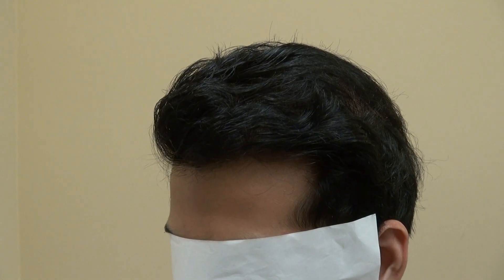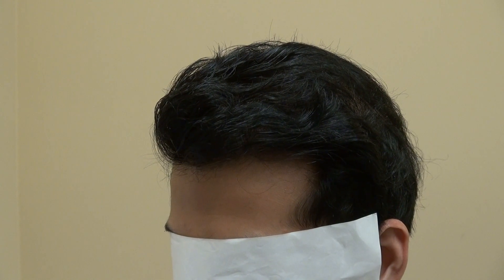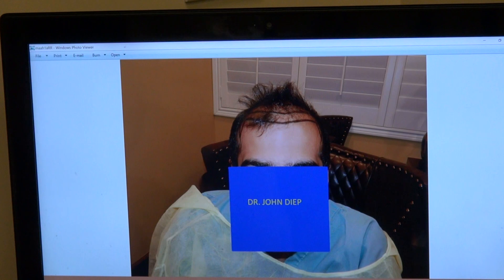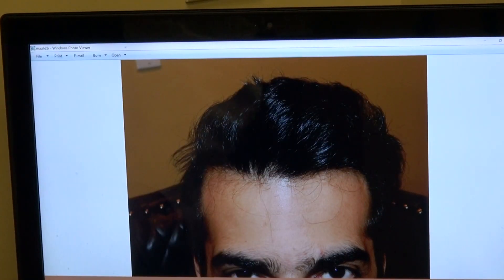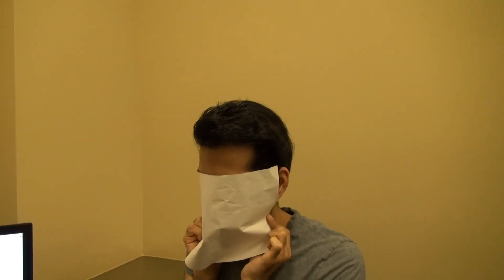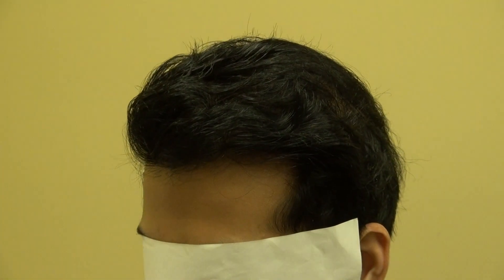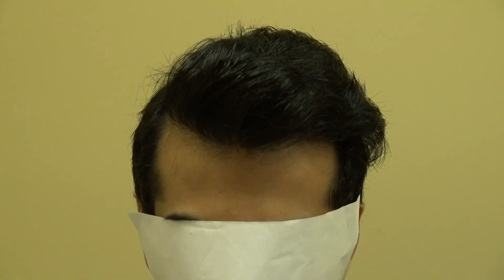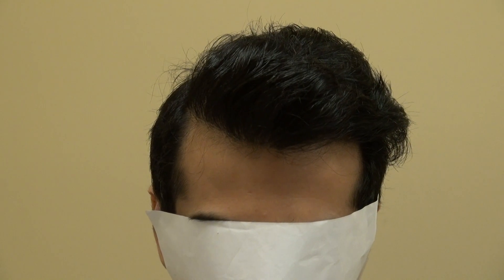Art of Hair Transplant Surgery 1 Year Follow up Hairline Lowering Surgery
This video is the art of hair transplant restoration surgery 1 year follow up with before and after photos by Dr. Diep 0r or . Our patient has excellent result, very good density and a natural hairline. He is already a very handsome man but with a lower set of hairline and a fuller density. It really enhances his nose and all the features that god gave to him. The one method is called the traditional “Strip” harvesting and the other is FUE. Strip harvesting involves cutting a strip of skin in the back of your head and dissects it down under a microscope to each individual follicle before transplanting one graft at a time into the bald spot. The PRO for strip harvesting are: cheaper than FUE, move more hair at one time, called mega session performing up to 6,000 grafts per session per day and 5%-15% better yield than FUE method in term of harvesting and growth. The CON for Strip harvesting are: a little bit more invasive, possible numbness and a small line of scar in the back of the head. On the other hand, the (FUE) Follicular Unit of Extraction hair transplant means extracting one graft at a time from the donor site. The PRO for FUE are: LESS VISIBLE SCAR even when the head is shaved completely, LESS INVASIVE, less bleeding, less chance of numbness and less painful during recovery. Actually, there are many small punctated scars from the FUE method which scattered throughout the head and cannot easily be seen. The CON for FUE are: more expensive than the strip harvesting because it is more time consuming and more demanding on the skill and time of the surgeon. The other CON of FUE are; the maximum amount of graft that can be harvested in one sitting is limited to 2,500 grafts per day, the percent harvest and growth is around 5%-15% less than the strip method as there is more chance of injuring grafts and rare cyst formation which normally resolve by itself.The goals for excellent hairline restoration transplant surgery are naturalness and density. With the advent of new instruments and hair surgery techniques, these two goals can easily achieved by a skillful surgeon. The early hair transplant mantra was to establish high mature hairline so that as the clients age their hairline naturally recedes. However, some hair surgeons have created the hairline extremely high, beyond the normal and natural looking level. The idea of mature hairline is acceptable as long as it is not so high to look abnormal, drawing more undo attention. Hairline restoration is an art form, requiring not only surgical skills, but also artistic and aesthetic details to ensure natural and dense result. As an innovator and artist, through many years of experience, performing thousands of surgeries, studying, observing and measuring thousands of hairlines, Dr. Diep has concluded that the hairline should be created not only through the average height from the eyebrows to the average hairline level for each ethnicity, but also build the unique hairline for each individual facial structure as well. Each person has his own unique hairline which fits his facial structure, at an estimated level which frames the face proportionally, dividing the face into 3 portions evenly. To frame the face evenly, the estimated levels from the hairline to the mid eyebrows, the length from the mid glabella to the tip of the nose and the measurement from the tip of the nose to the tip of the chin should all be roughly equal.